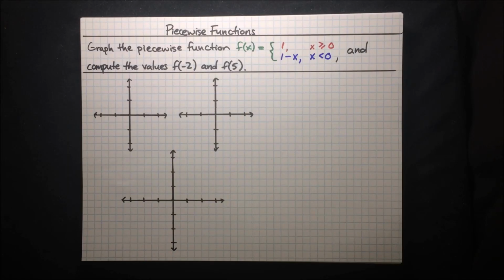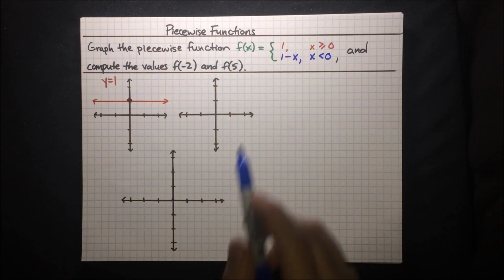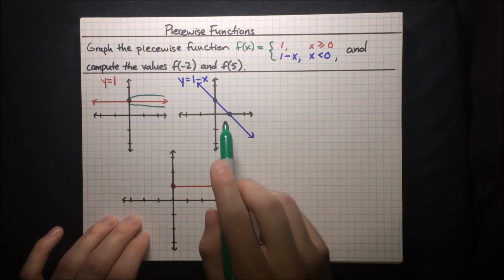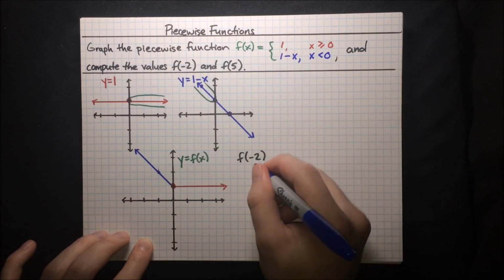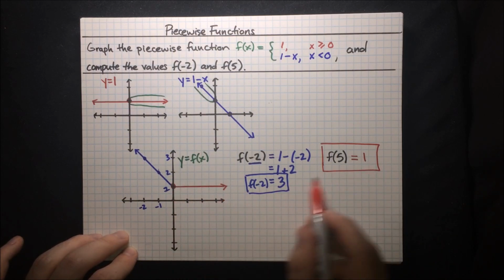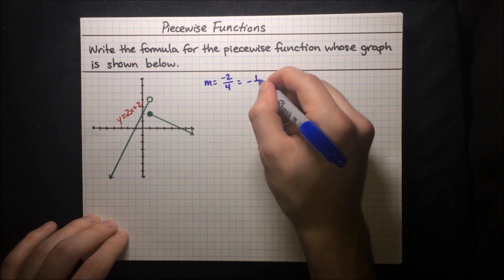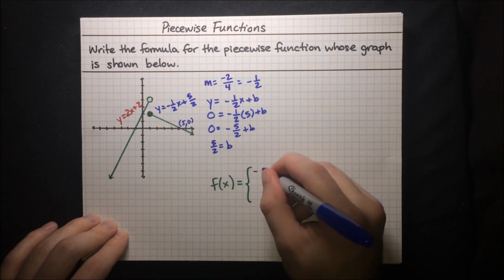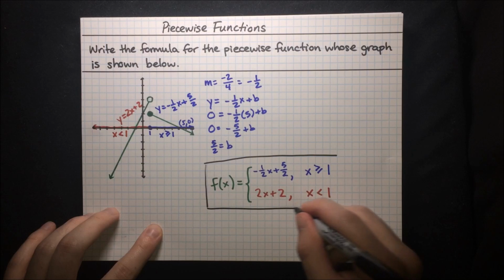Piecewise Functions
By MathAcademy.com. This video will introduce you to the concept of a piecewise function. Produced and narrated by Justin Skycak in 2019.